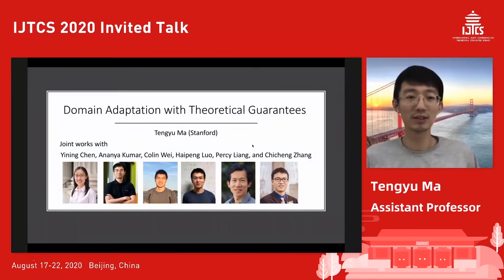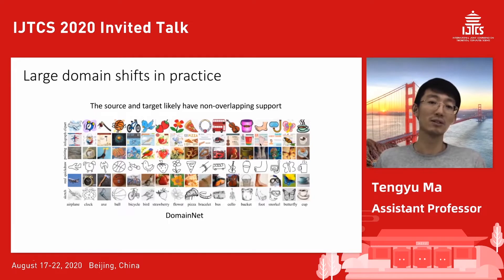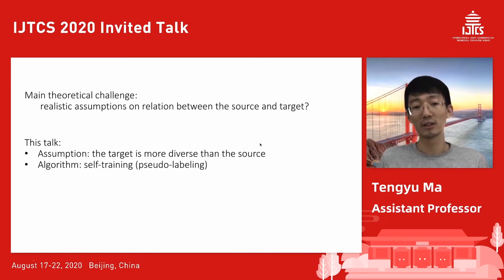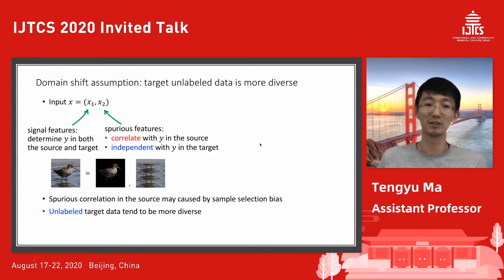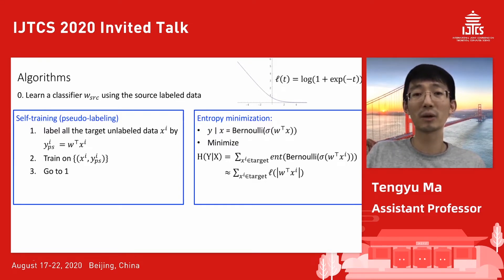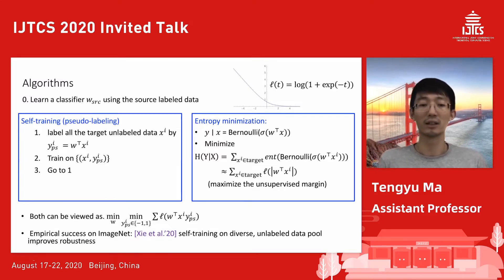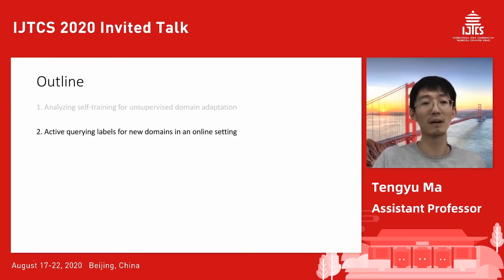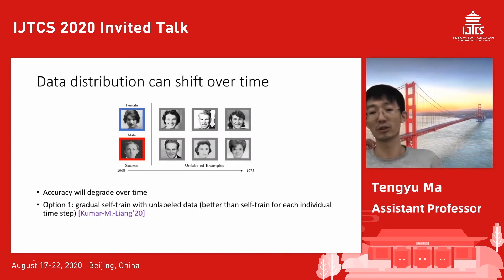【IJTCS 2020】马腾宇Domain Adaptation with Theoretical Guarantees - 北京大学 Peking University